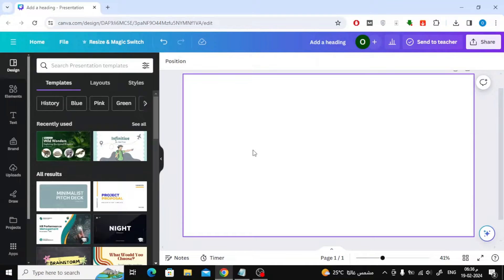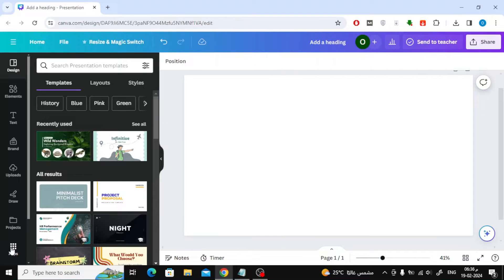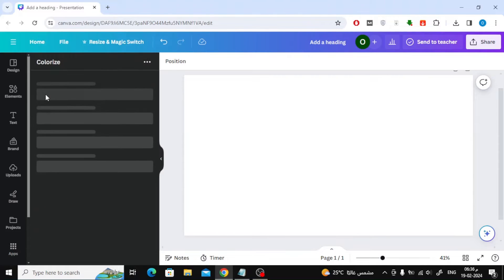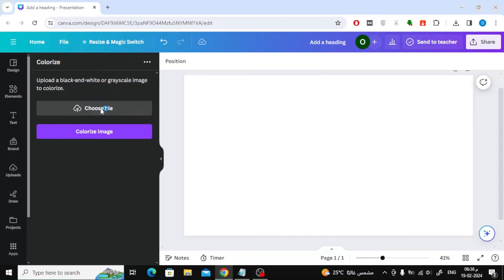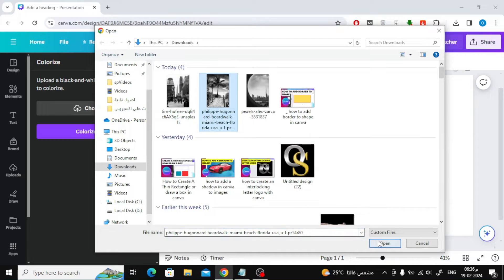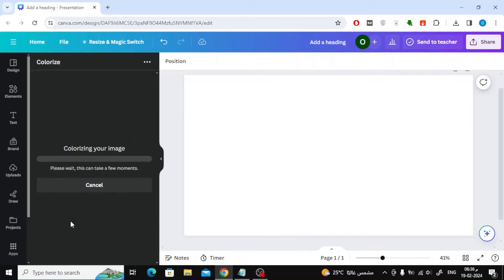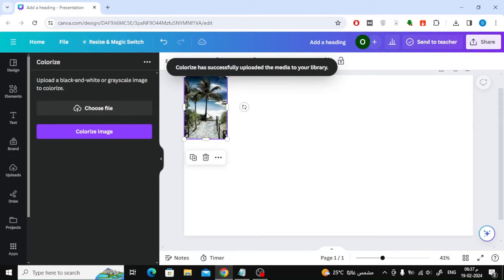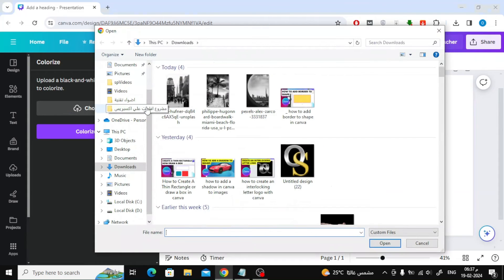How To Add Color To A Black And White Photo In Canva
Dive into the world of photo editing with Canva and learn how to breathe new life into your black and white photos by adding vibrant colors. In this comprehensive tutorial, we'll guide you through the process step by step, empowering you to unleash your creativity and transform ordinary images into visually captivating masterpieces.